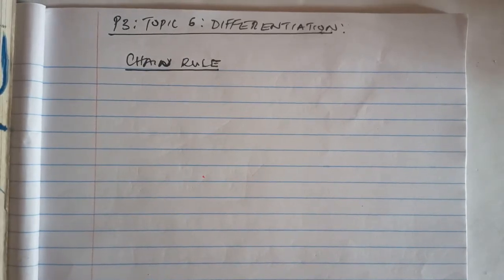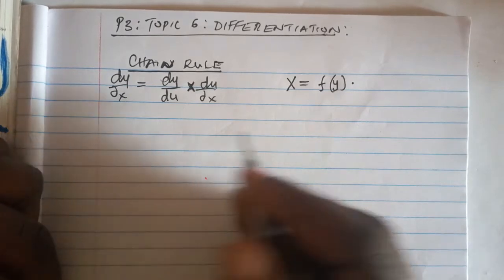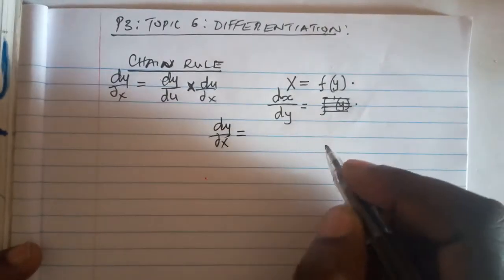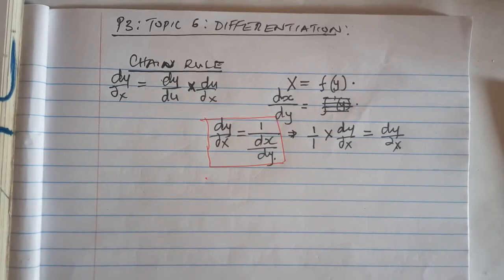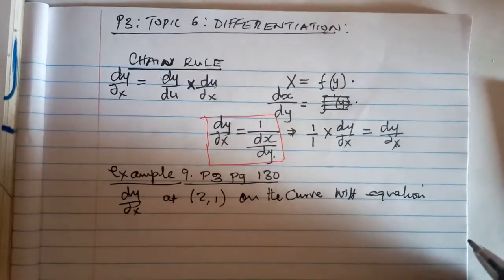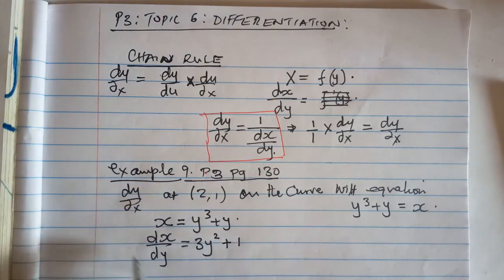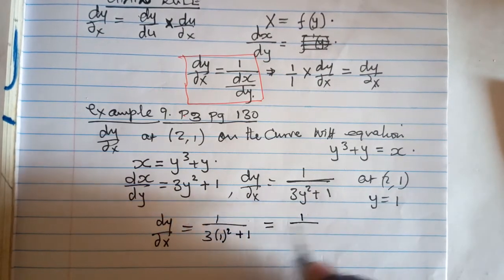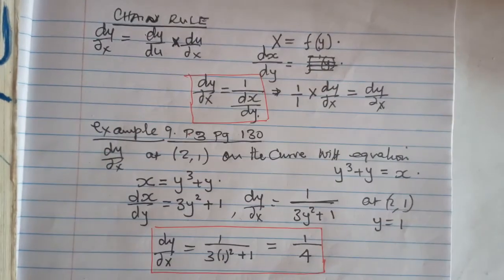Chain Rule example 9